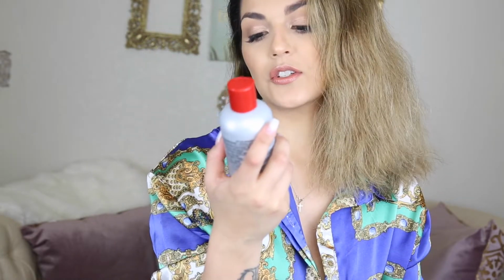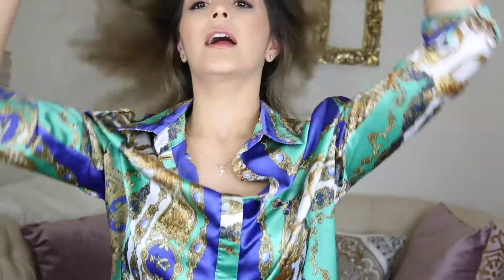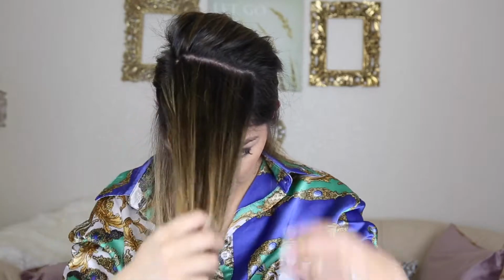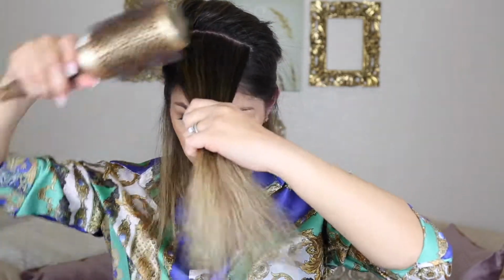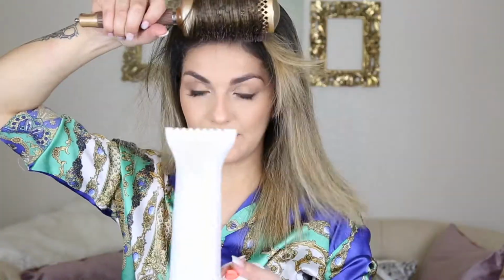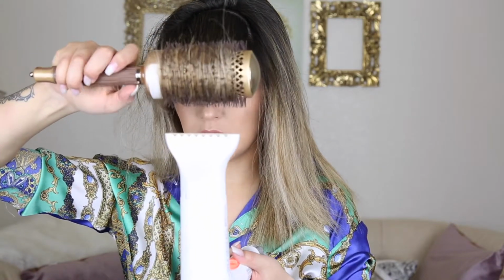HOW I SMOOTH MY HAIR WITH A BLOW DRYER AND ROUND BRUSH BRENDA MANALAC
SNAP: @VIDAADDICT

HEY GUYS, I KNOW ITS BEEN A MINUTE BUT HERE IS A VIDEO OF HOW I SMOOTH OUT MY HAIR WITH A BLOW DRYER AND ROUND BRUSH. HOPE THIS VIDEO HELPS SOME OF YOU OUT. THANK YOU FOR YOUR SUPPORT